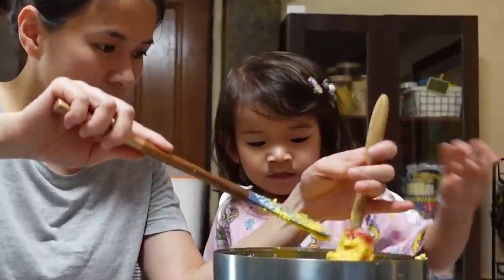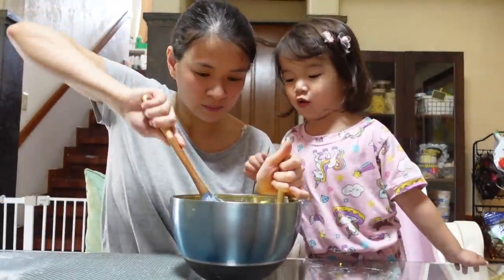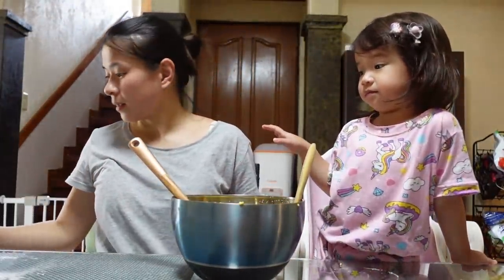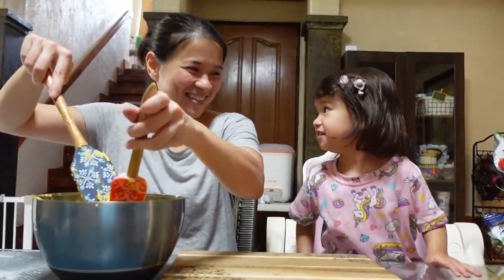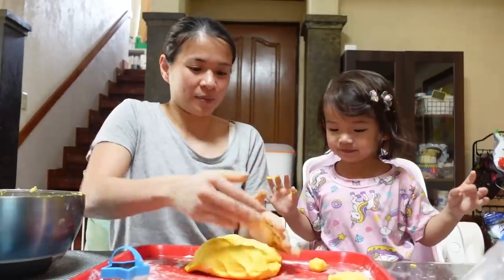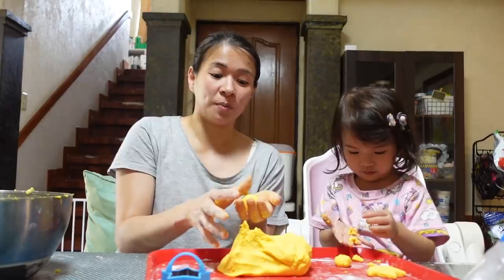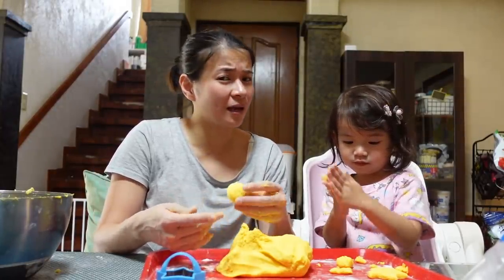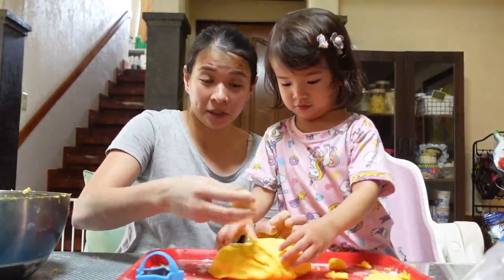Clay Making with Summer!!!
Summer has been so active so I thought it would be nice to try making some clays from ingredients straight from the kitchen! Was it a success?? Watch til the end! Looks like I have a budding vlogger here! haha! -